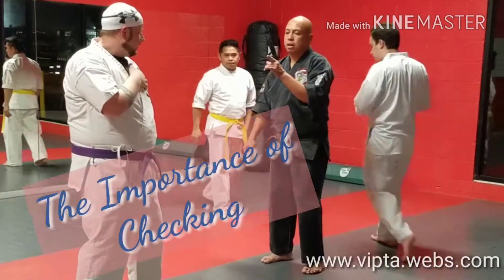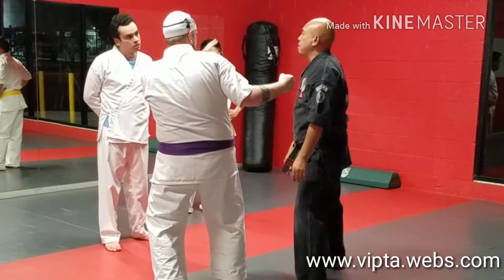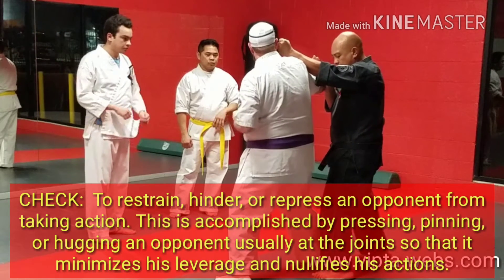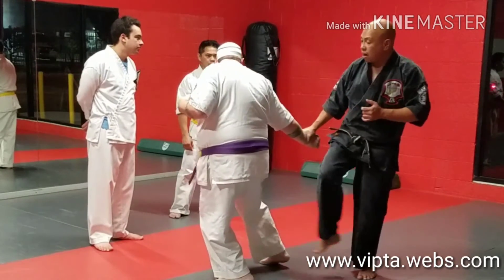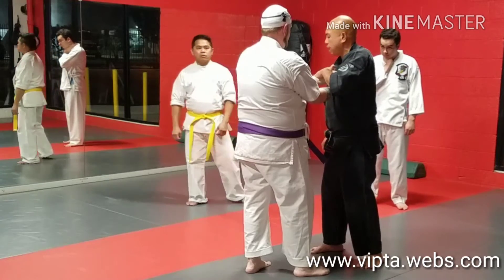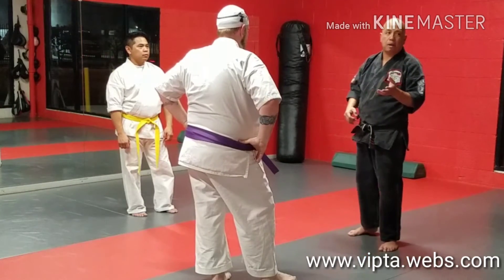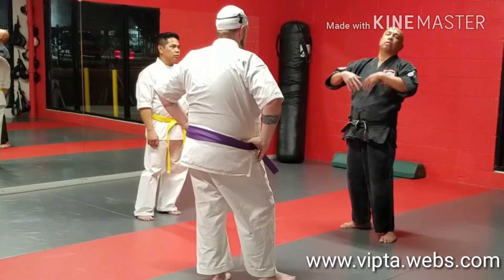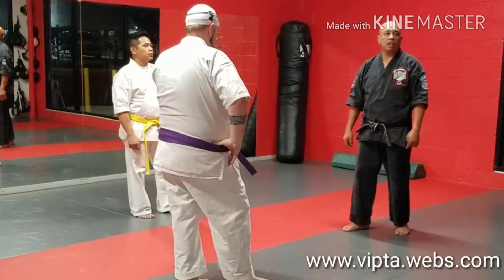VALIDO MARTIAL ARTS - American Kenpo Supplement 1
"The Importance of Checking"